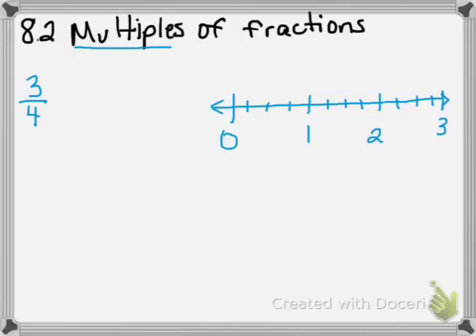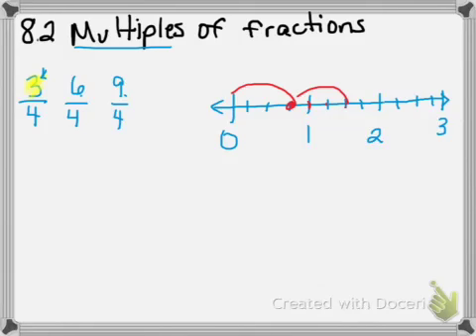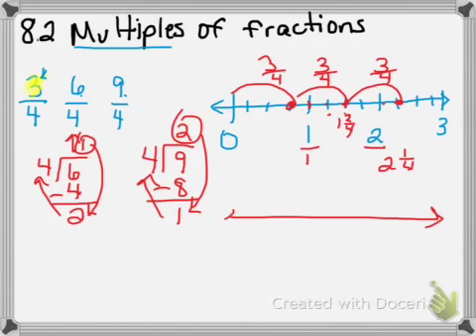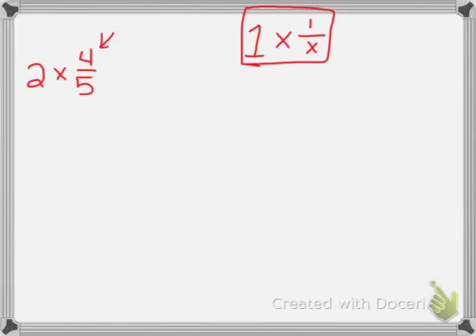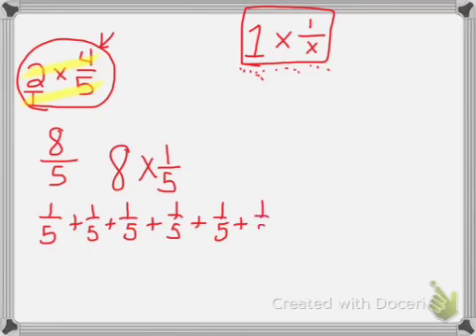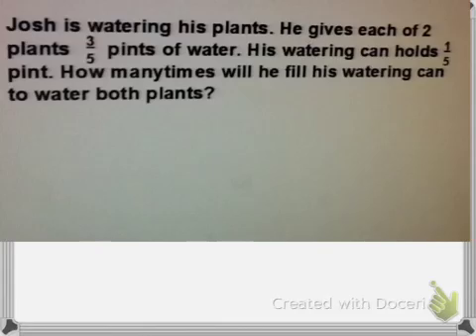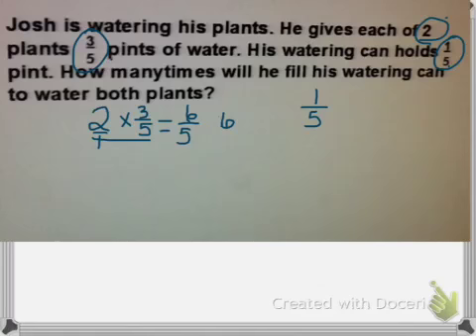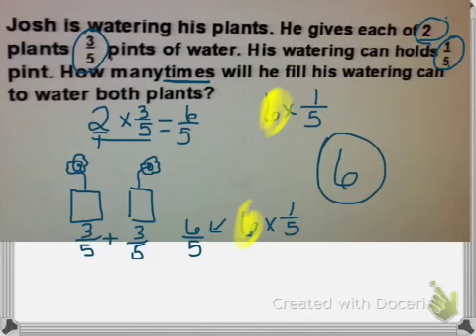8.2 multiples of fractions